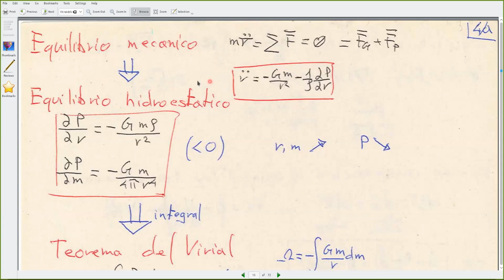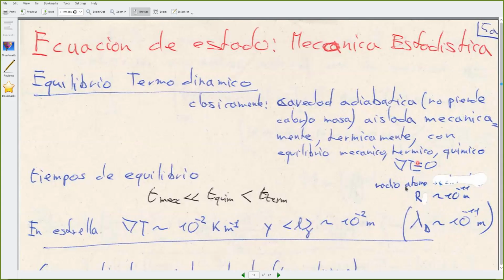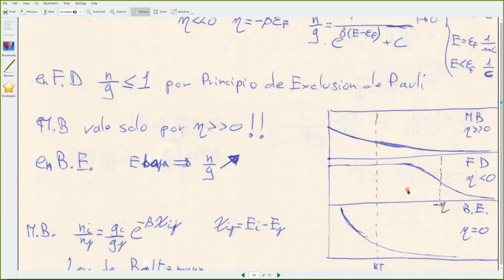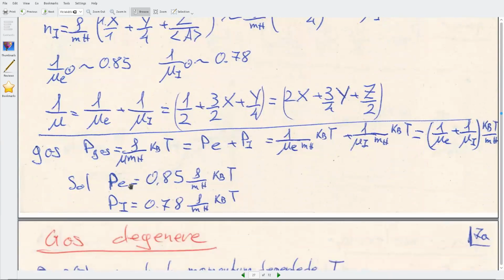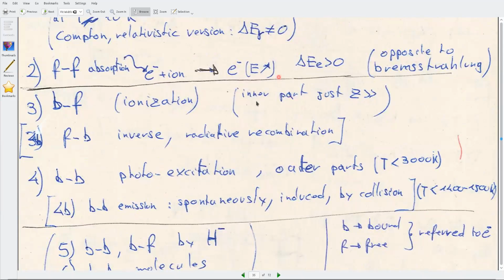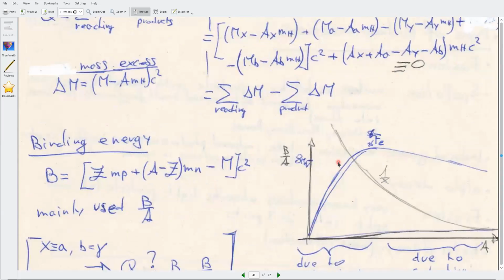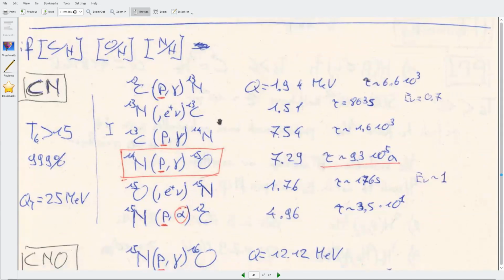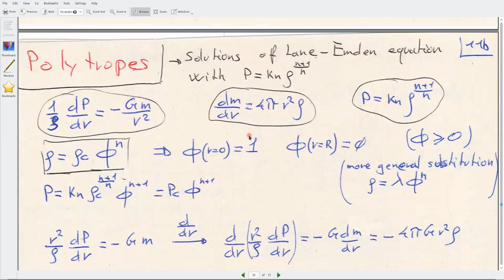Astrofisica2 2020/1 UCN clase18 Stellar Structure Review 1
clase 18
Stellar Structure: Review 1
Basic formulas, Mechanical Statistics, Pressure/degenerate gas/Radiation,Nuclear reactions
(cap 4-10)